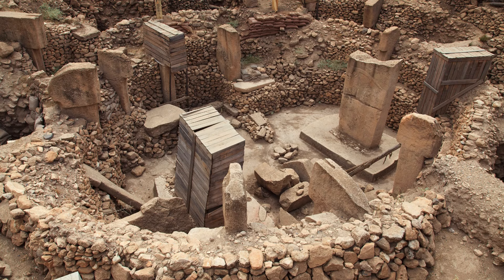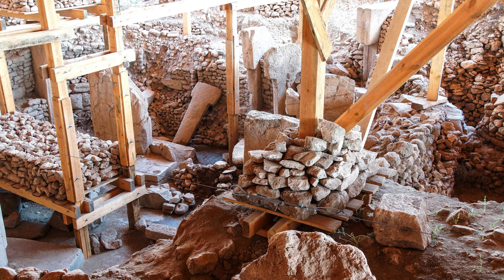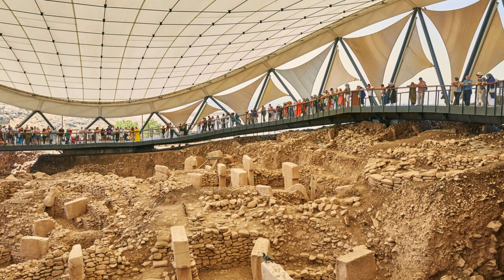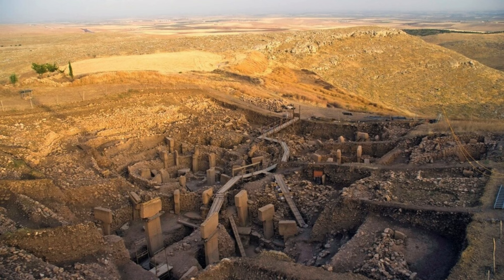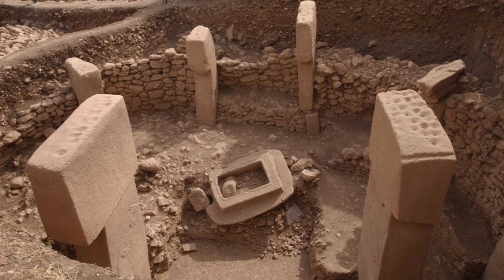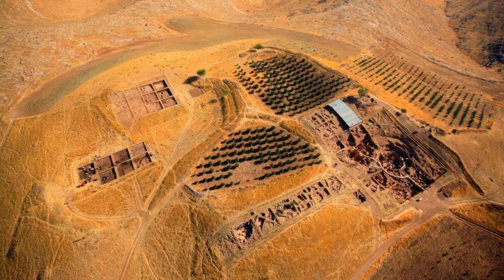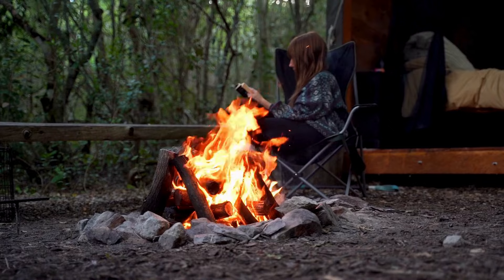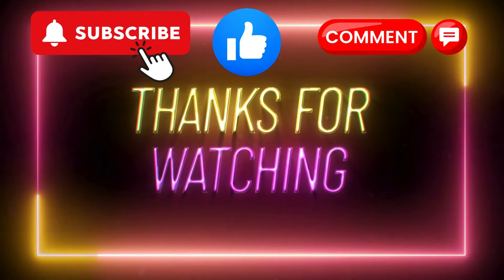Göbekli Tepe: Uncovering the World's Oldest Temple | Ancient Mysteries Explained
Discover the secrets of Göbekli Tepe, the world's oldest known temple complex, in this in-depth exploration of the ancient site in southeastern Turkey. Unearthed in the 1960s and excavated in the 1990s, Göbekli Tepe predates Stonehenge by several millennia and challenges our understanding of prehistoric civilizations.

Join [Your Name] as we delve into the advanced architectural features, intricate carvings, and the mysterious origins of this monumental structure. Learn about the theories behind its construction, the significance of its animal motifs, and the possible rituals that took place here.

Göbekli Tepe offers a glimpse into a sophisticated society of hunter-gatherers with complex social structures and spiritual practices, long before the advent of agriculture. This video is a fascinating journey into humanity's distant past and the dawn of civilization.

Some of the images are contributed by unesco.org